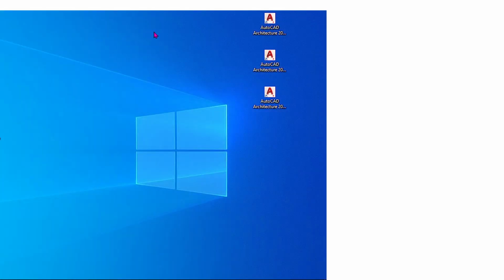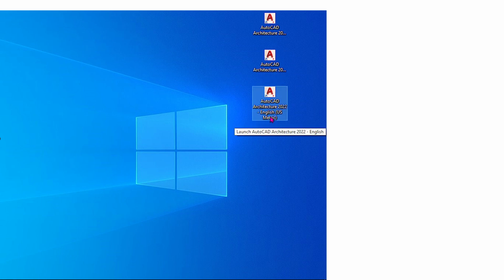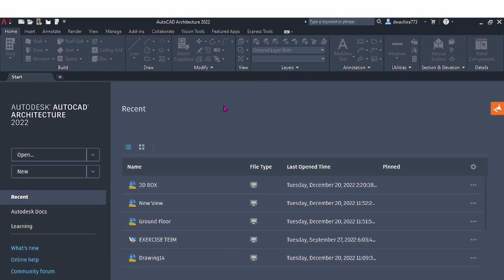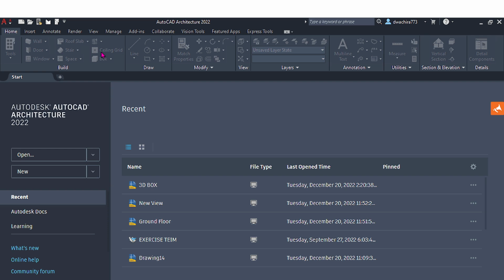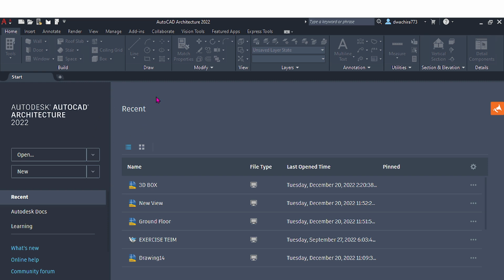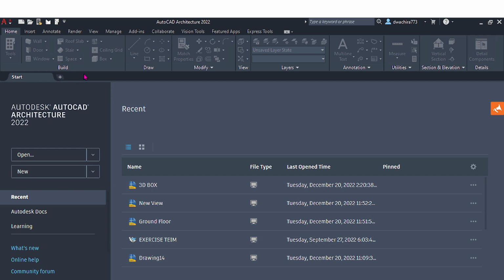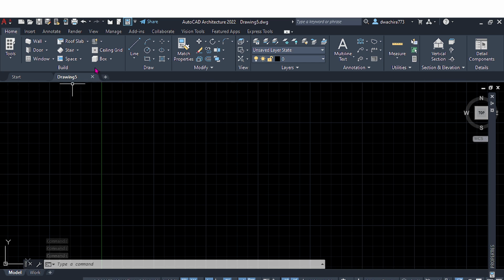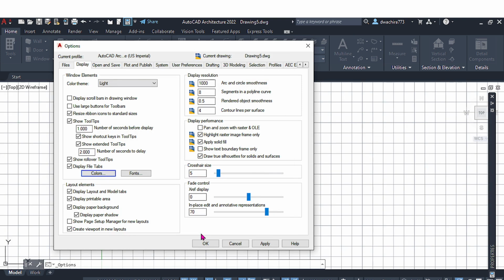Lesson 01: Getting Started; Changing Theme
In this video, we will get started with AutoCAD architecture. We will also see how you can change the theme of the software.  Find the full course from the TeIM platform;